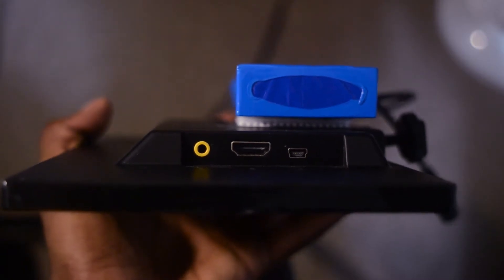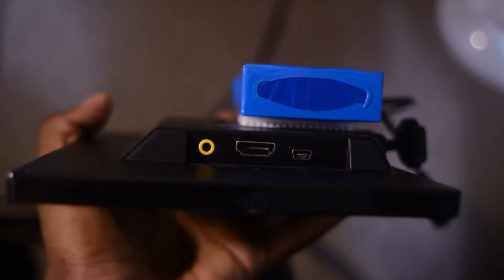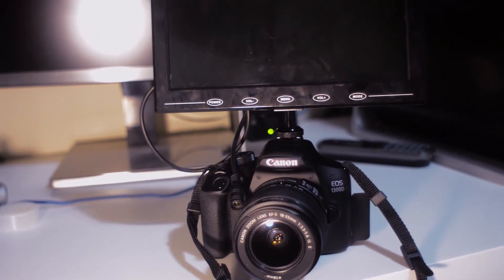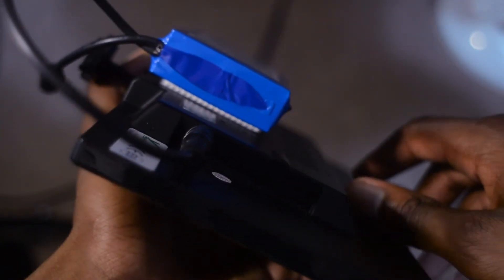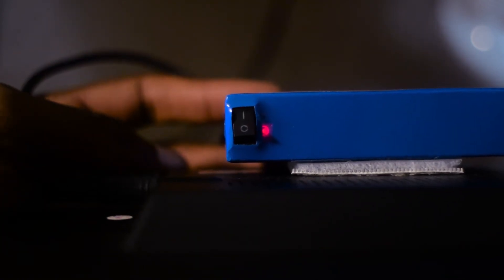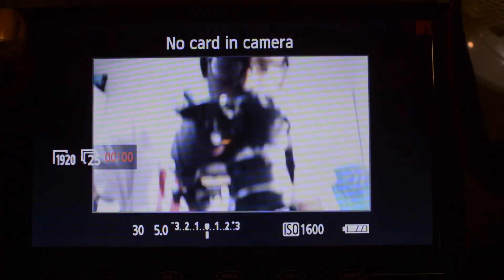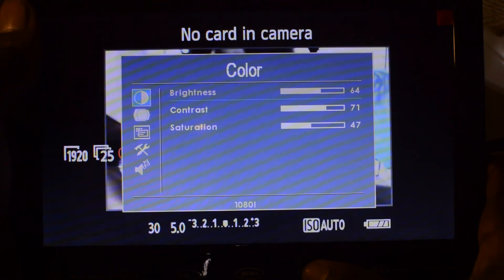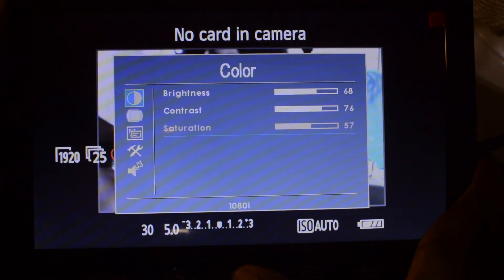Best Budget HD Field Monitor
Early last year I covered the best budget SD field monitor in this video I will be covering the upgraded version of that monitor.

My Video Gear